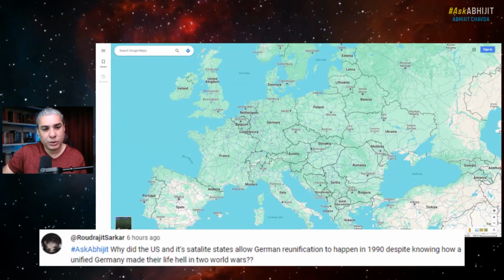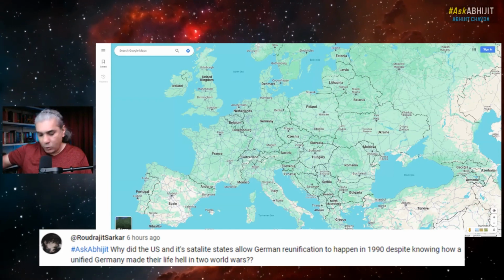1990: Why the US Backed a United Germany | AskAbhijit E180 by Abhijit Chavda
From Episode 180 of AskAbhijit (streamed live on May 18, 2024).

►UPI (G-Pay/PhonePe/Paytm): abhijitchavda@icici
JOIN
My gear for shooting this video:

🎙Shure MV7 USB Podcast Microphone
🎥Logitech C922 Pro Stream Webcam
🎤RØDE Rodecaster Pro II